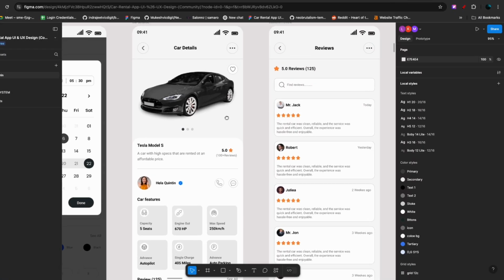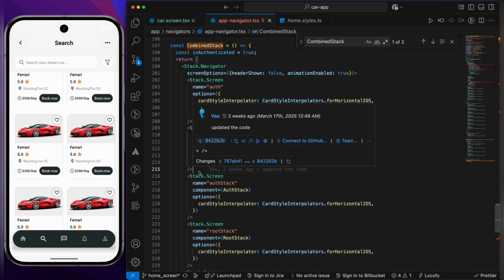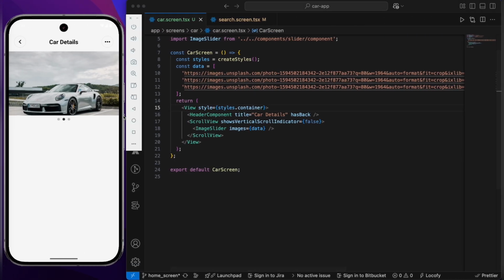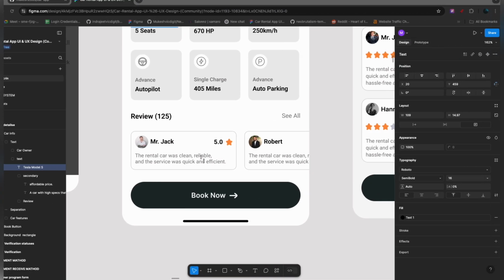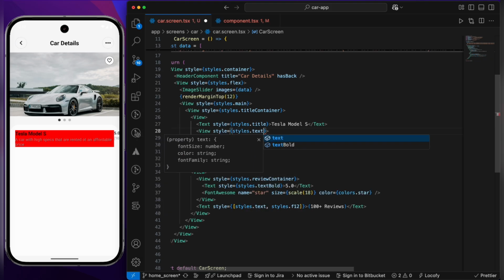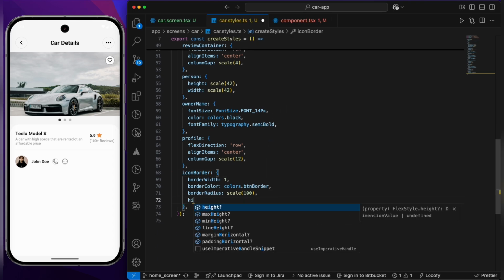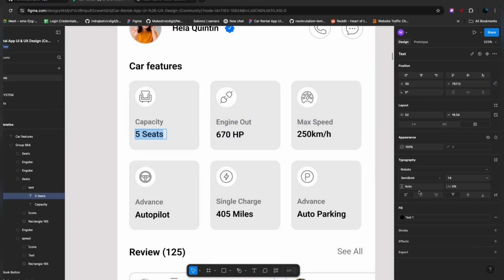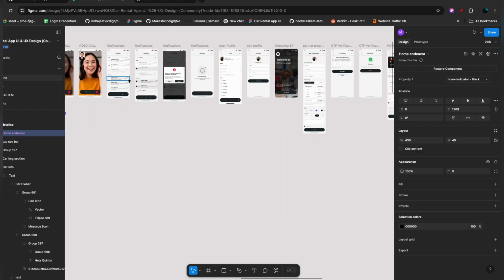#10 Build a FULL STACK Car Rent App with REACT NATIVE!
Learn how to create search screen, car details in React Native? Check out this tutorial for step-by-step instructions on how to design and implement an engaging onboarding experience for your app!